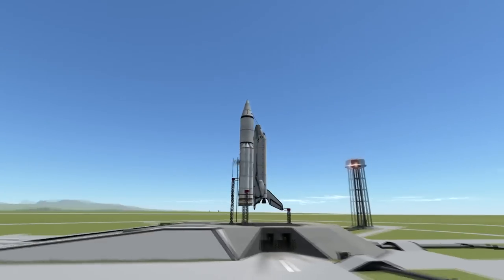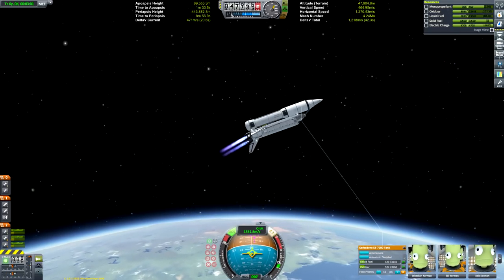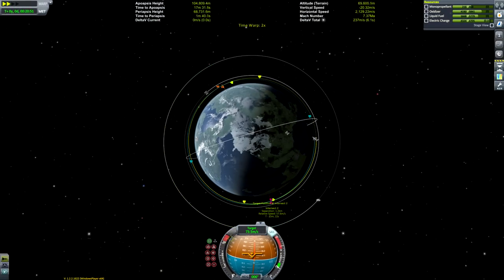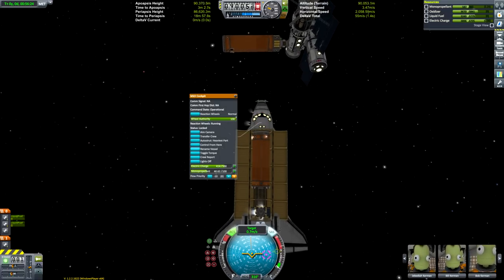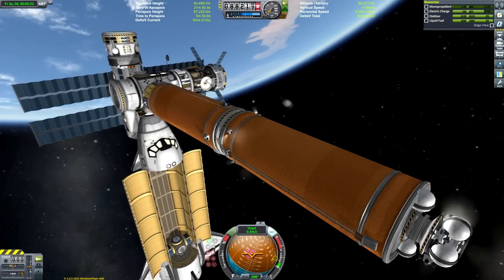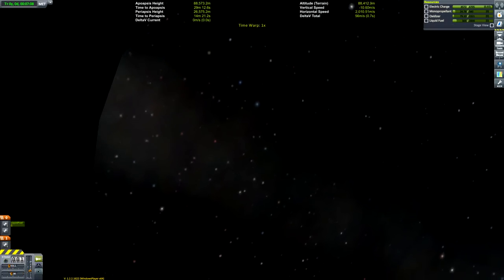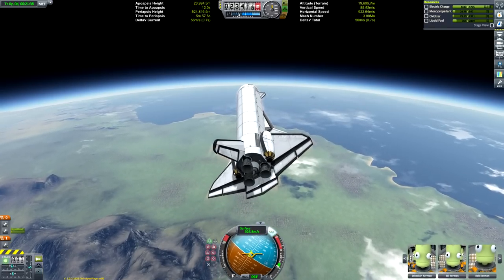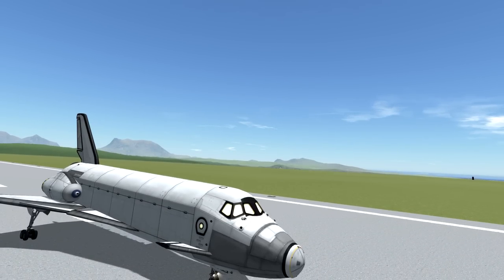KSP: Flying a Space Shuttle!